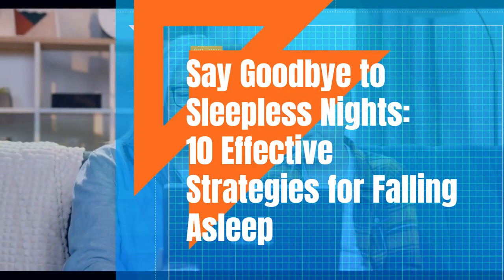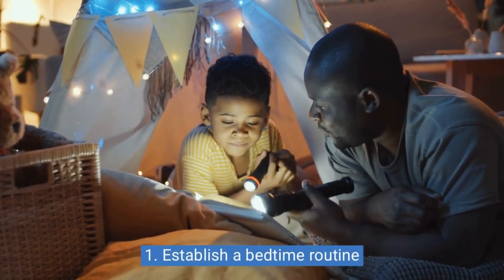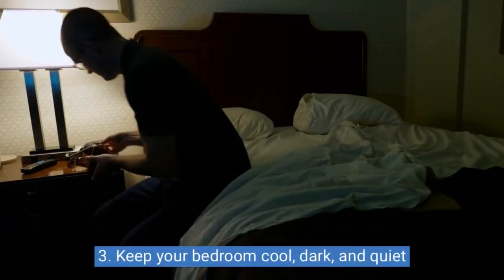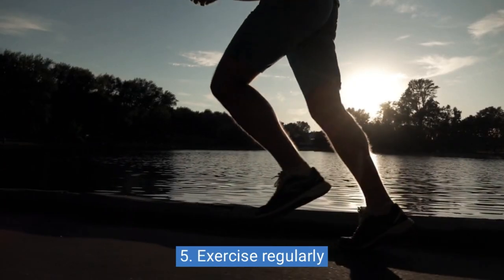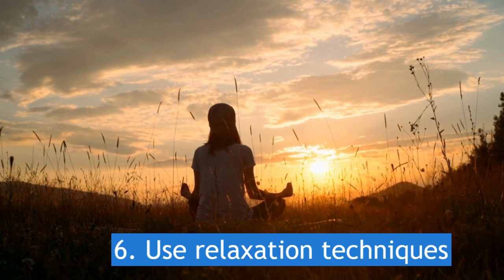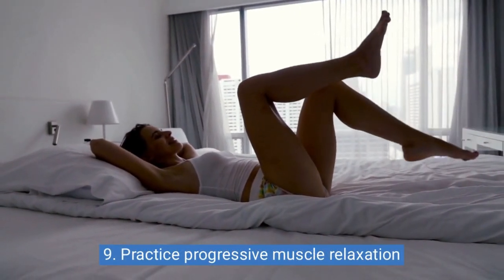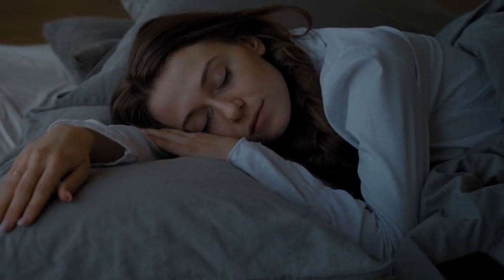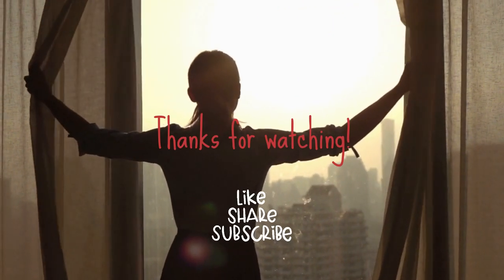Say Goodbye to Sleepless Nights: 10 Effective Strategies for Falling Asleep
In today's video, we're going to explore 10 ways to fall asleep faster and get a better night's rest. If you're someone who struggles with getting a good night's sleep, then you're in the right place.